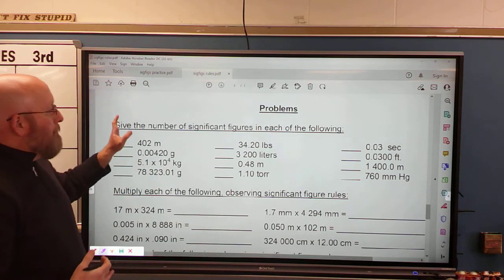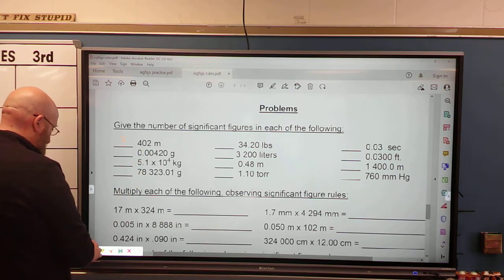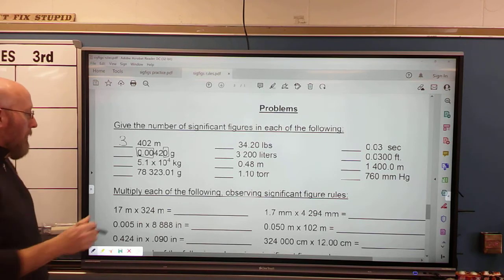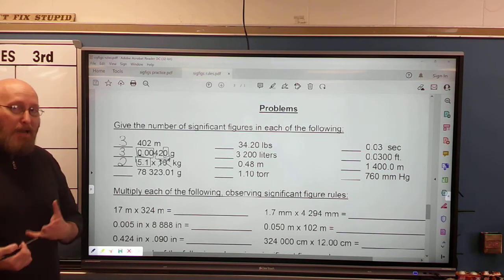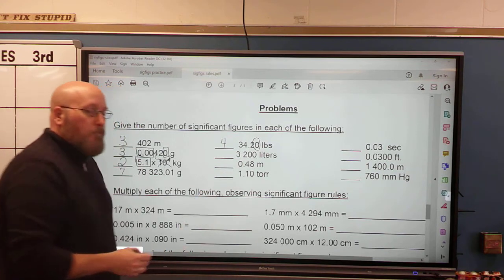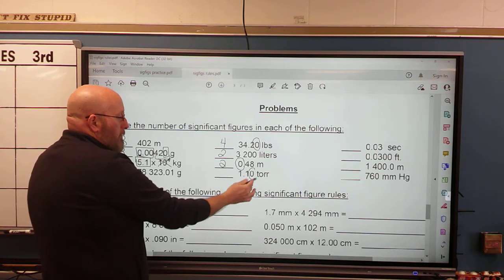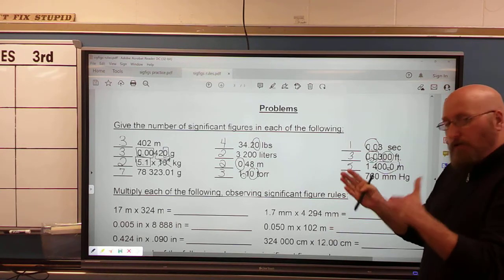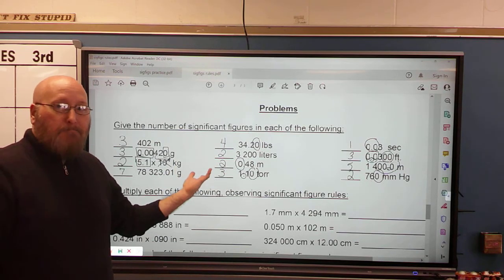Sig Figs Practice